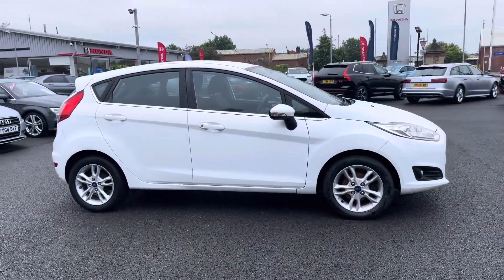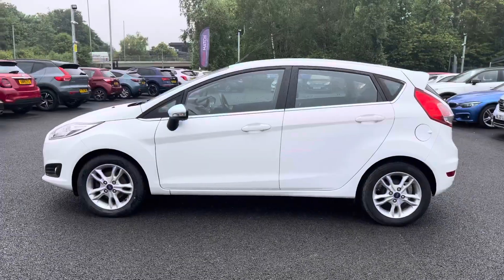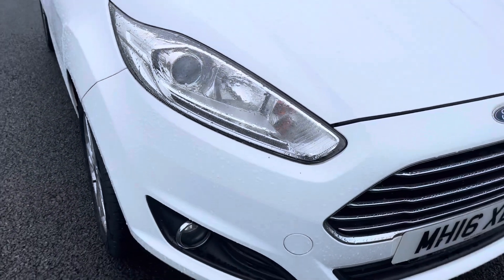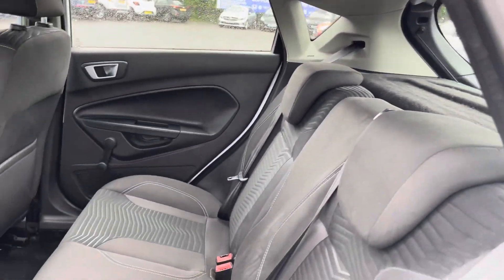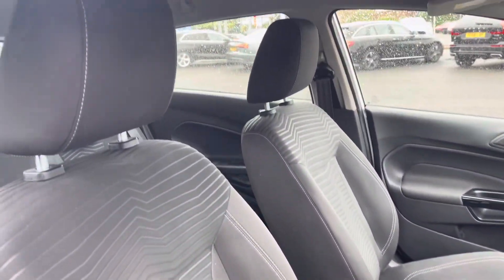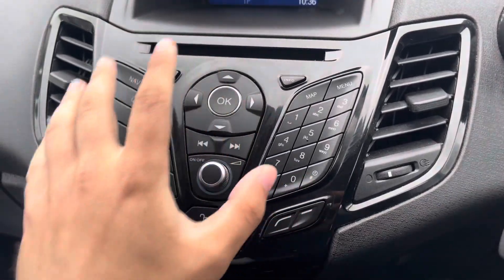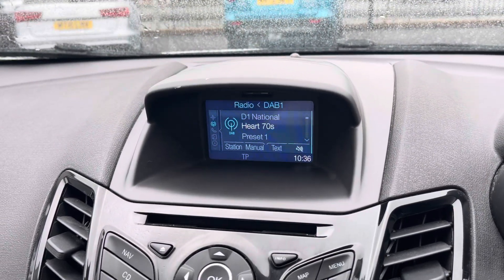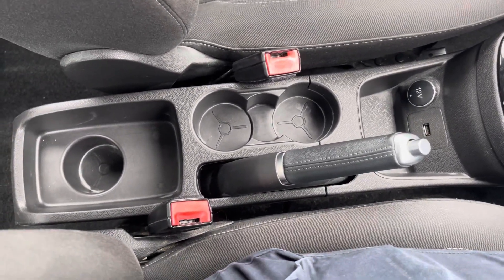Used Ford Fiesta 1.0T EcoBoost Zetec -MH16XER- Motor Match Bolton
Just into our stock, this used Ford Fiesta 1.0T EcoBoost Zetec, is now available for sale from Motor Match Bolton.

Reg: MH16XER
Fuel: Petrol
Transmission: Manual
Engine Size: 1.0L
Mileage: 34,000

Key Features:
-Satellite Navigation
-Bluetooth Connectivity
-ISOFIX points

00:00-00:13 Intro
00:14-00:35 Exterior Features
00:36-00:40 Boot
00:41-00:51 Rear Interior
00:52-01:34 Front Interior/Key Features
01:35-01:43 Outro